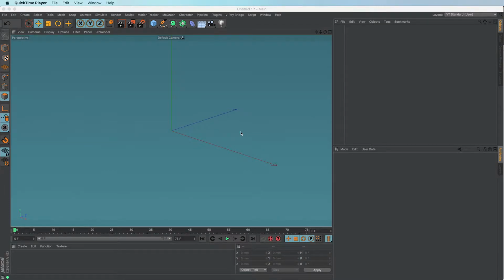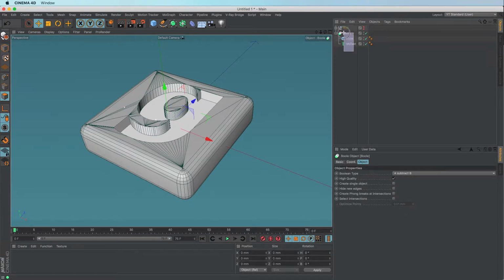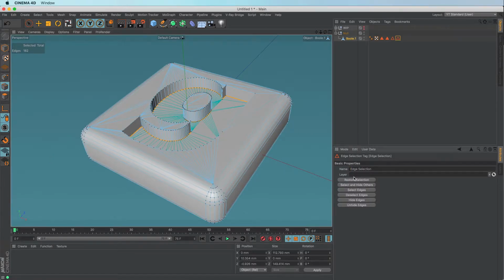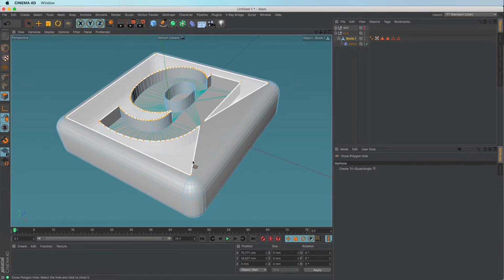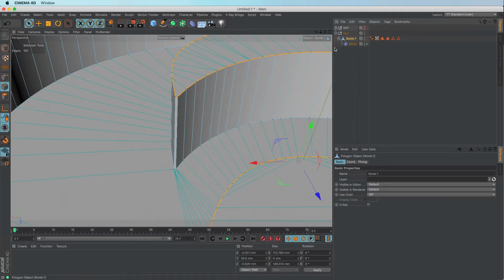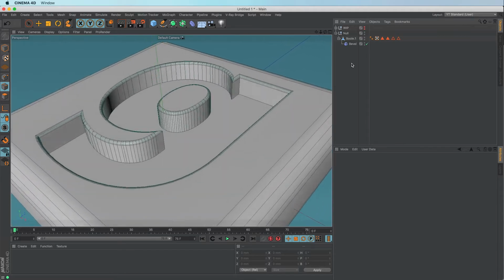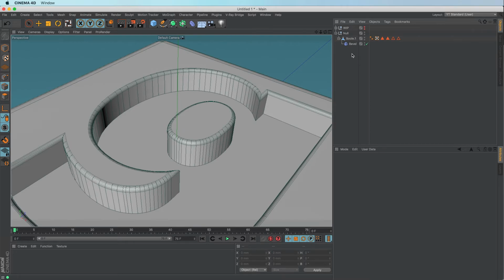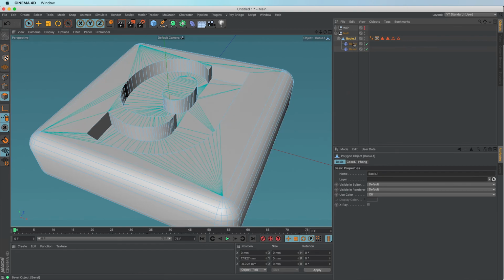Bevel ♥︎ N-Gons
The Bevel Deformer works well with nice clean geometry but after booling out complex shapes the resulting polygon edges can cause a mess.

Here is a simple way to replace a collection of messy polygons on a single plane with a single N-gon - including some tips on techniques for simplifying the mesh to clean up the edges for the Bevel Deformer to give a clean result.

Useful Keyboard commands used:

M~E = Polygon Pen
M~D = Close Polygon Hole
M~N = Dissolve
U~L = Loop Selection